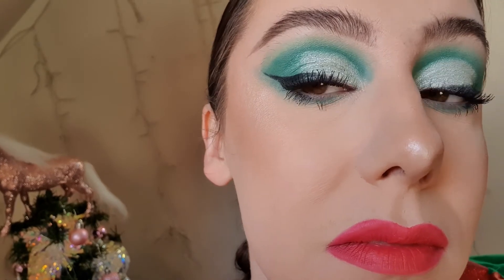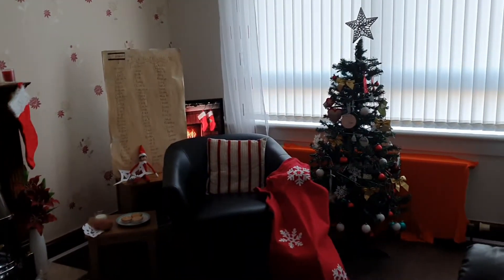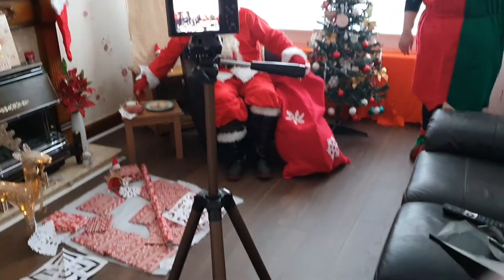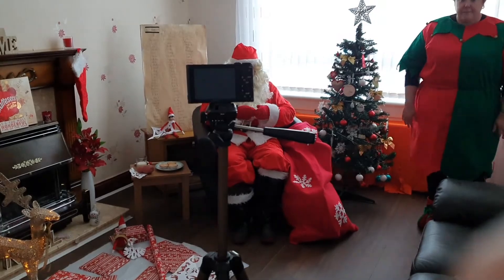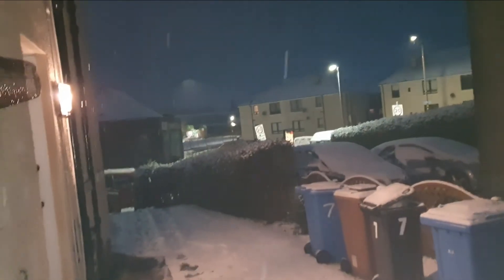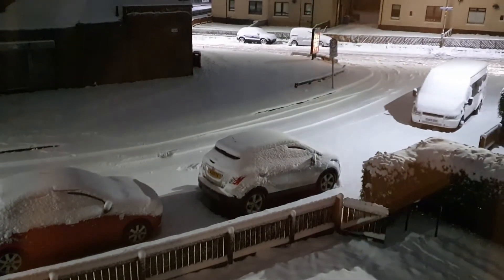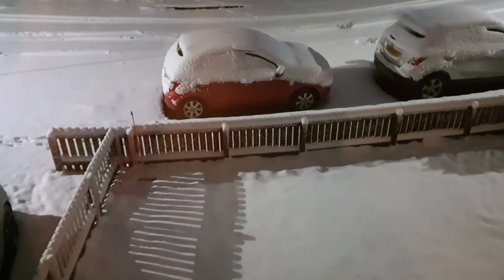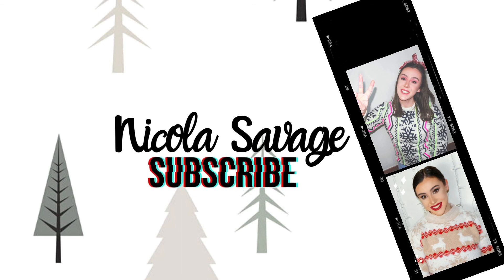vlog week 28| The first snow of 2020 & behind the scenes of a Christmas shoot| vlogmas Nicola Savage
Hi guys, welcome back to another vlogmas video, it's vlog week 28. This week we had the first snow of 2020, and I show you behind the scenes of a Christmas shoot we did.
I know this was not a very long vlog this week, and maybe it was a bit boring but I have been working exceptionally hard lately.
P.s I really hope the snow disappears, I have wayyyy too much to do before Christmas !
Nicola.